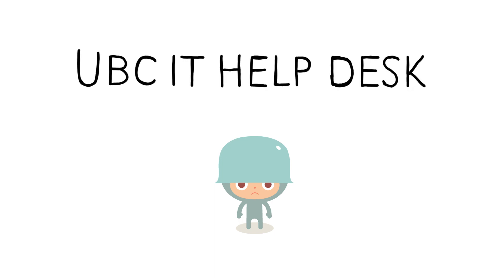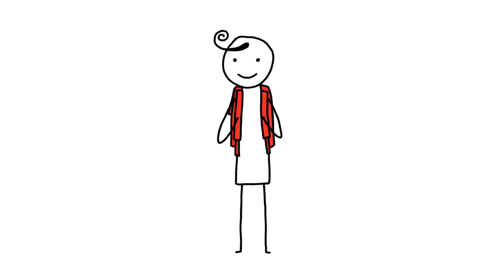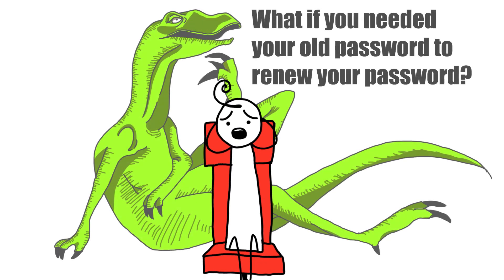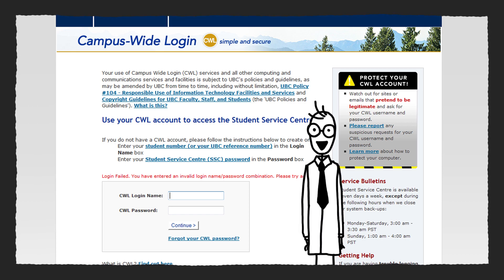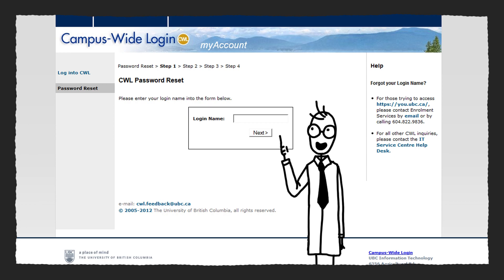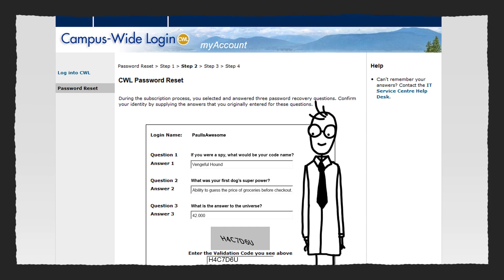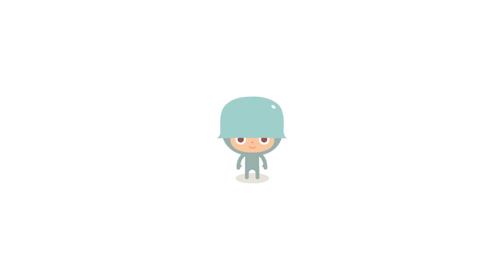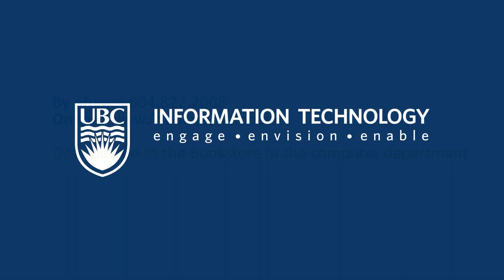UBC IT Help Desk FAQ: Resetting your CWL Password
Having trouble logging in with your CWL at UBC? We've got you covered! Learn how to reset your CWL password easily!

If you still need help, contact the Help Desk by phone at , or in person at the UBC Bookstore in the computer department.